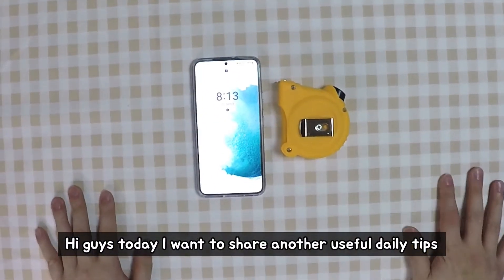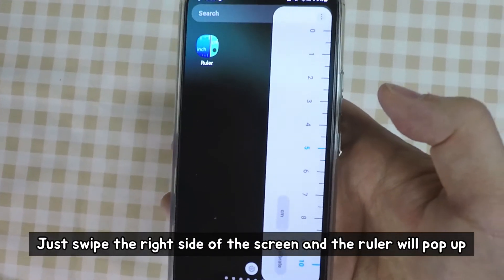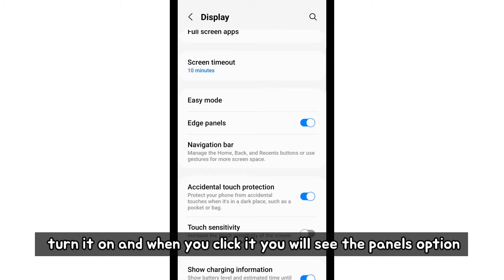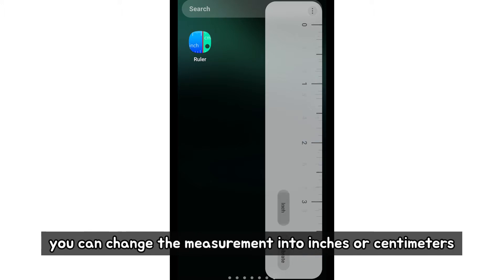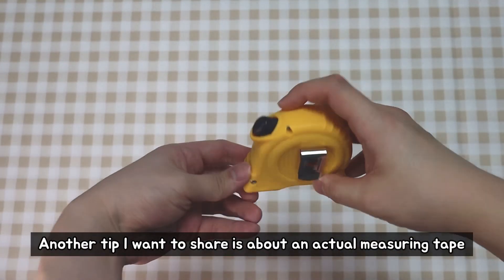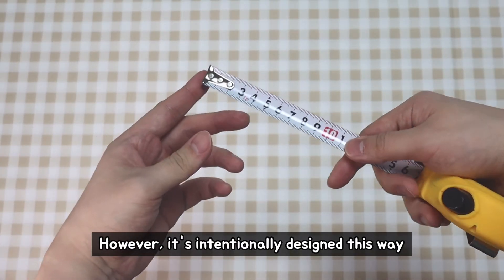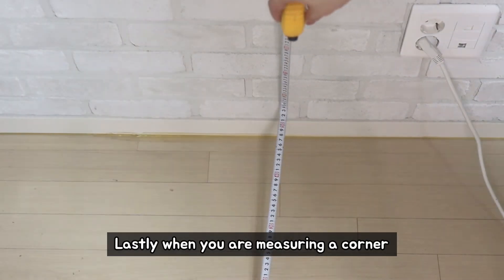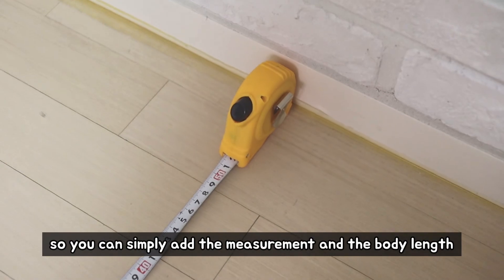You Can Use Smartphone as Tape Measure If You Know This Trick!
Hi guys today we are sharing really useful tips about tape measure and smartphone! if you know these tricks you can use your smartphone as measuring tape and also there are ways to use tape measure more effectively!